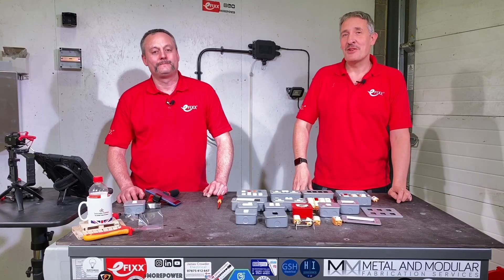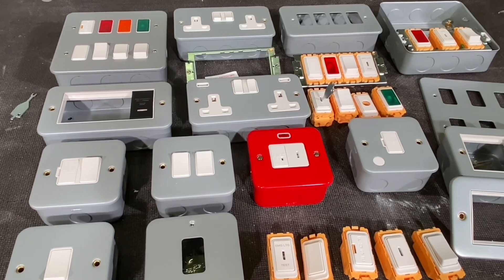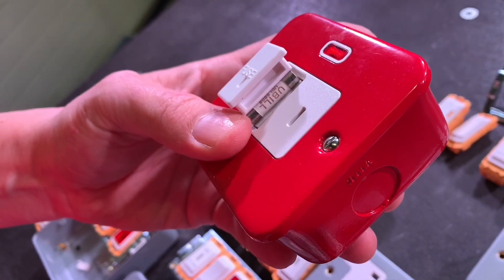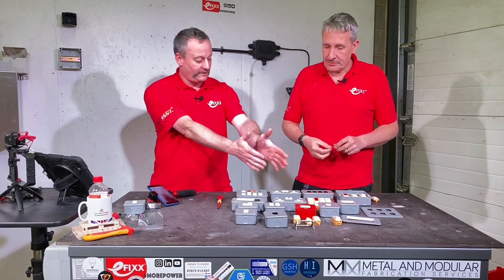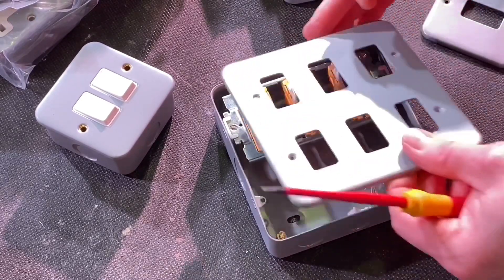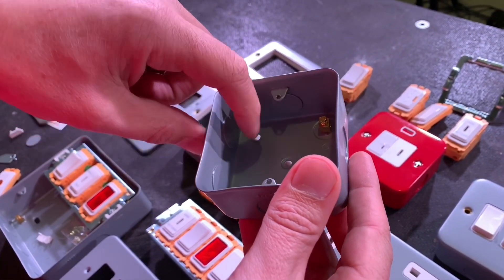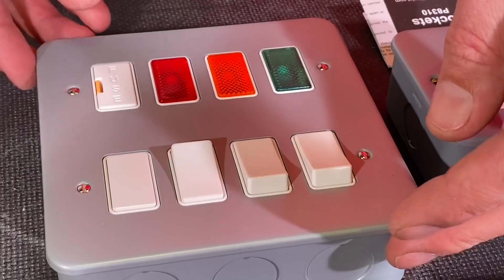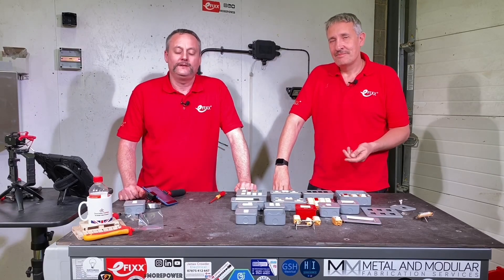METAL CLAD - Sockets, switches and grid switches by Hamilton Litestat.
Everything you need in a metal-clad range from sockets, to grid switches. Some great features to make electrical installations easier - from easy to punch out conduit knockouts to easy fit grid switches.

The Hamilton-Litestat metal-clad range also includes a special tamper-proof switched fused connection unit.

🕐 TIMESTAMPS 🕕
00:00 Hamilton metal clad sockets and switches
00:08 How easy are the knock-outs to remove
00:54 Metal clad -  double sockets, light switches, fused spurs and grid switch modules
01:11 Red tamperproof fused connection unit - fire alarms and security systems
02:23 Where are metal clad sockets used
03:18 Metal clad grid switches - unique spacers
04:54 Simple design features make a difference
05:56 One gang to eight gang grid switch plates
06:09 Metal gang euro module plates.

📝 APPRENTICE HUB
SOCIAL
✅ INSTAGRAM - See our behind the scenes action.